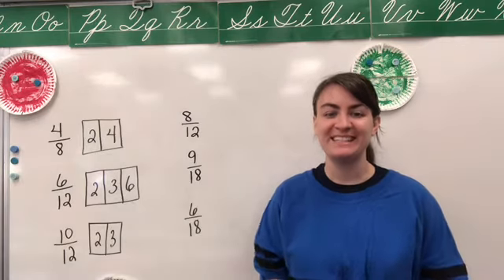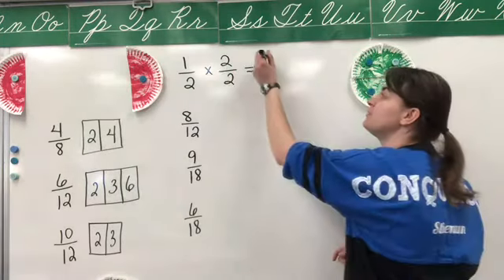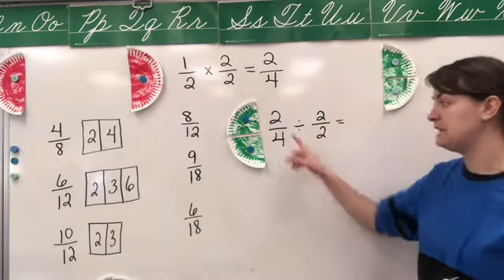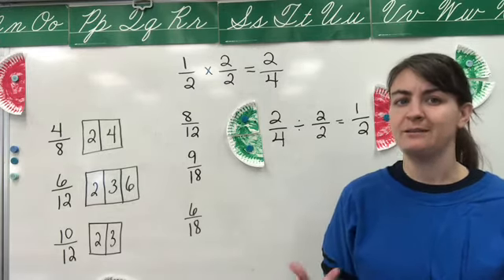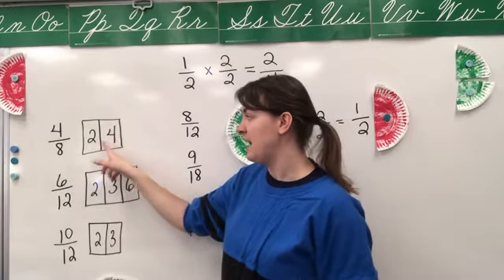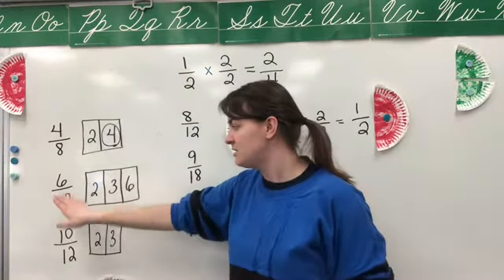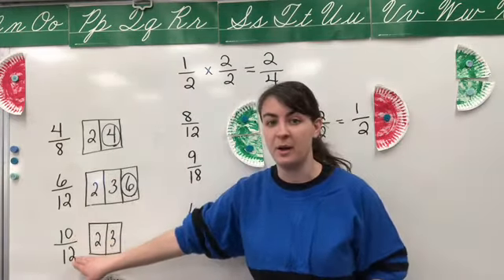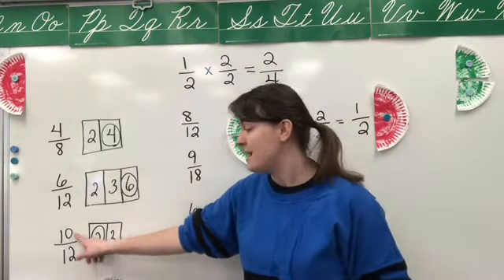4-16-20 3rd Math Reducing Fractions